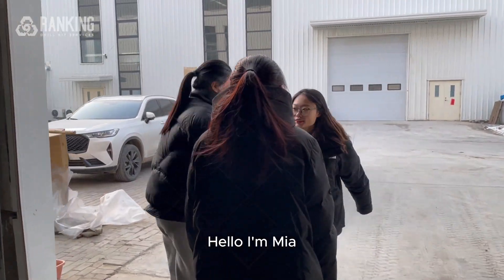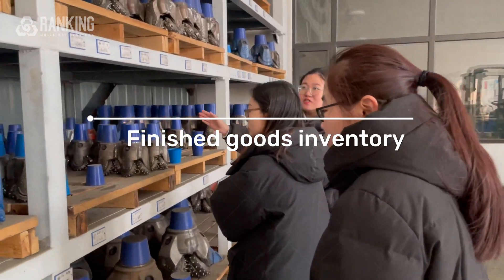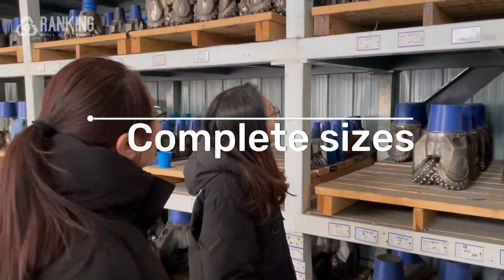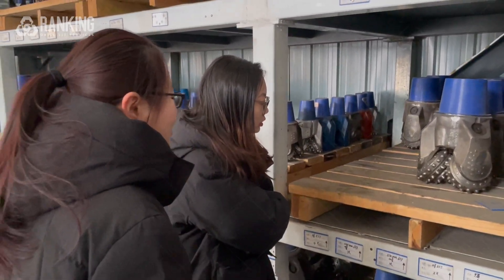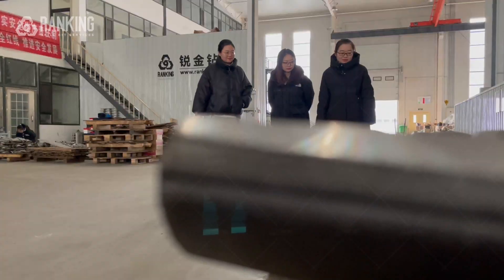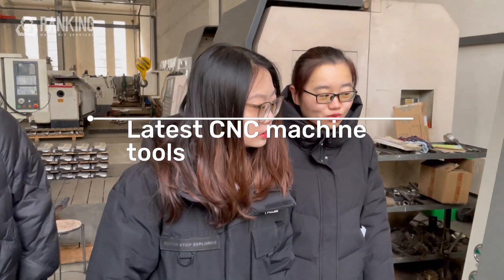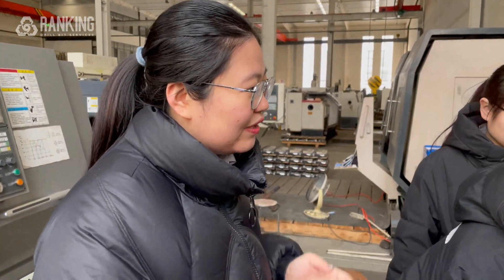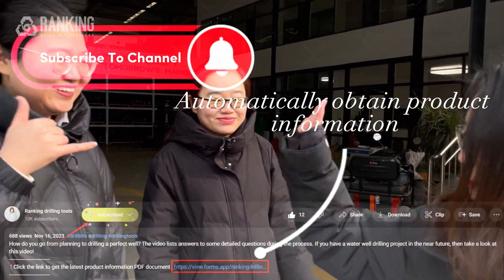Factory visit diary！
Today our customers came to visit the factory. The video explains in detail our warehouse management system, semi-finished embryo body workshop and the latest CNC processing equipment. Come and enter Ranking's factory together!
Company Profile：
  In 2017, Ranking expanded to a 3,000 square meter factory with 3 production lines. A team of six engineers and 13 sales staff handle drilling inquiries.
  Our products include Tricone drill bit, PDC Bit, Hole Opene, PDC Hole Opener, Roller Cutter,DTH Hammer,DTH Bit, Drill Pipe and Drilling Rig and other drilling tools